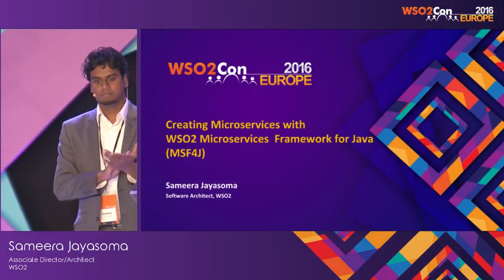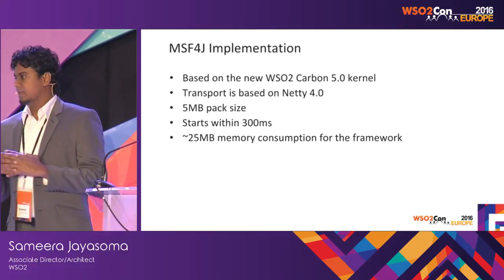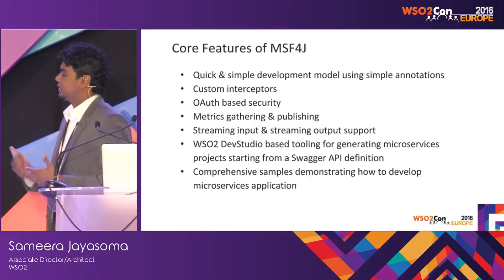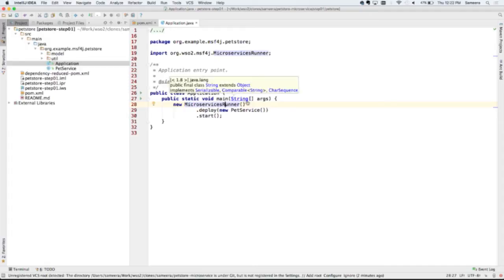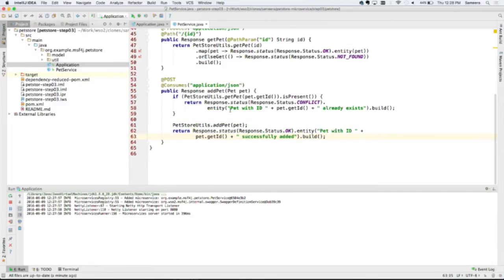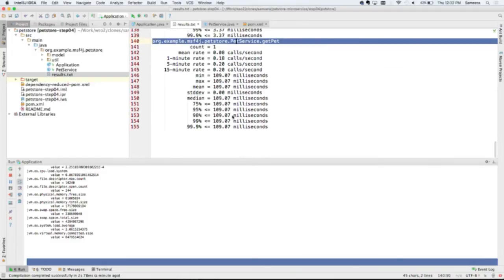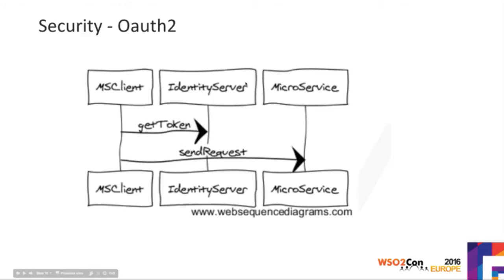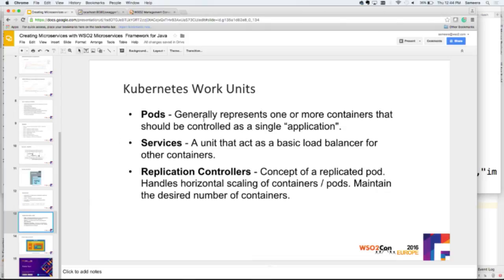WSO2Con EU 2016 : Creating Microservices with WSO2 Microservices Framework for Java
Sameera Jayasoma, Associate Director/Architect at WSO2 presented his talk on "Creating Microservices with WSO2 Microservices Framework for Java" at WSO2Con EU 2016 on 09th of June in London.